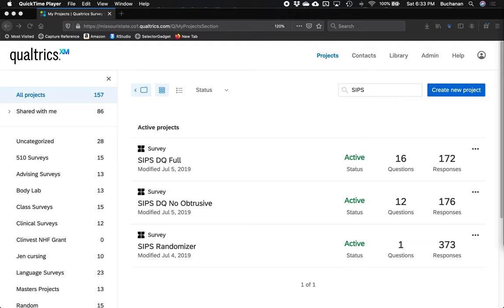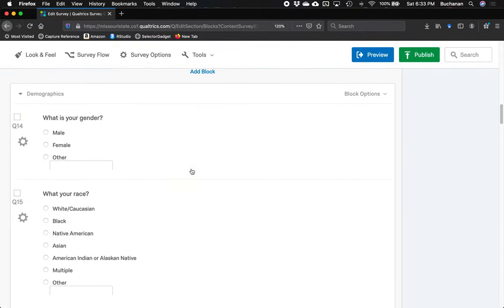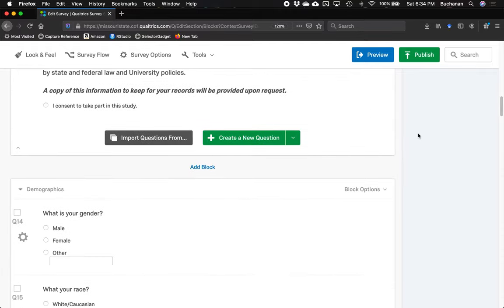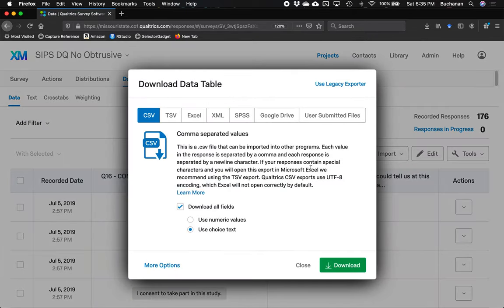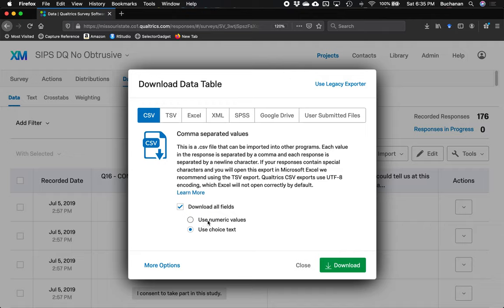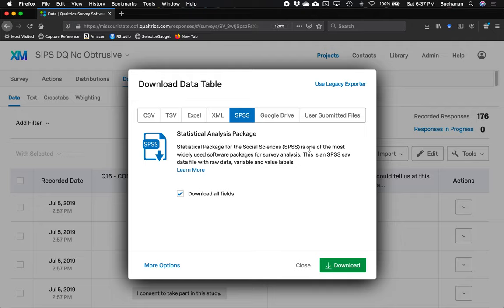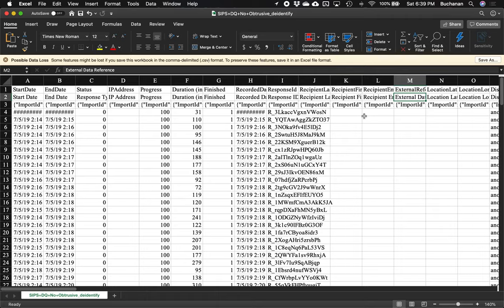Creating Open Data Part 1 - Download Data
Fall 2019

This video shows you how to download data from Qualtrics to export the most meta-data possible, while also discussing the "open" types of data files.